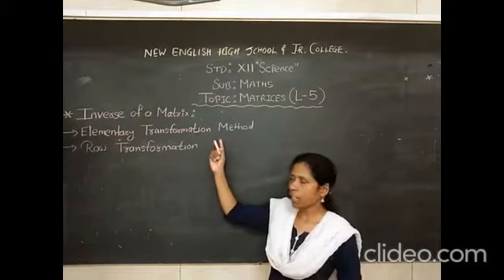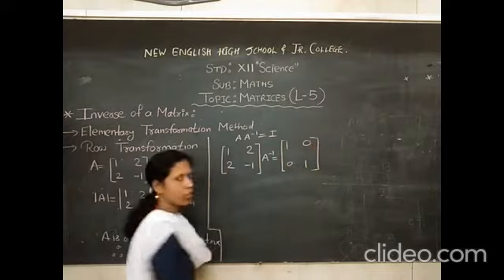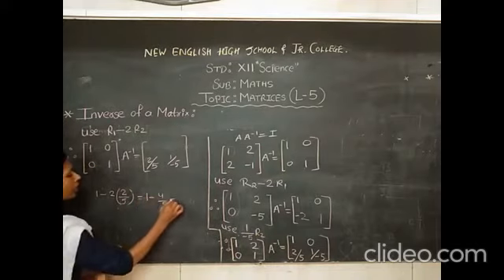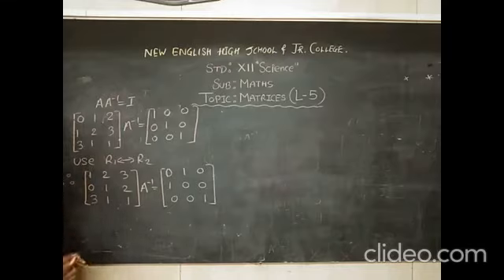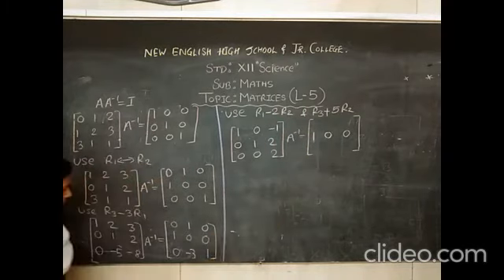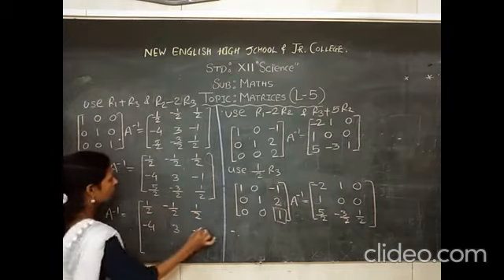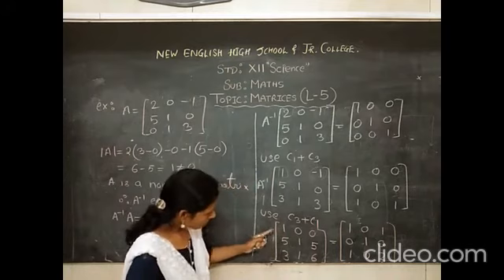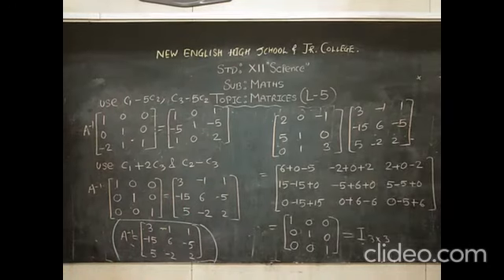Std:Xii "Science" , Sub:Maths-1,Topic:Matrices (L-5)